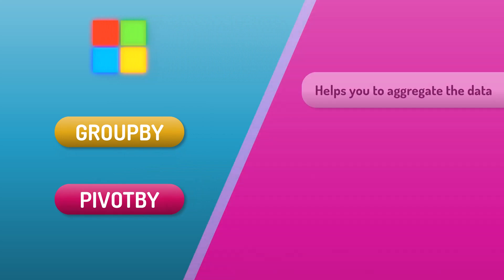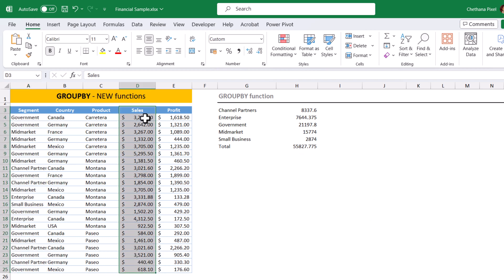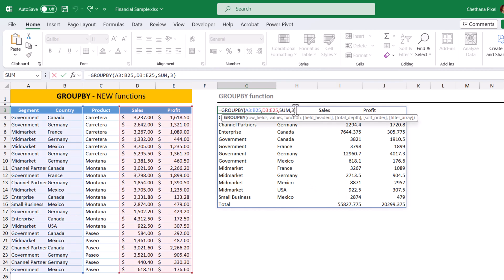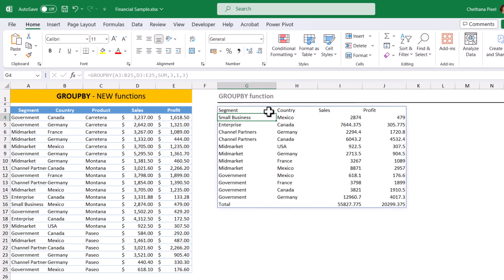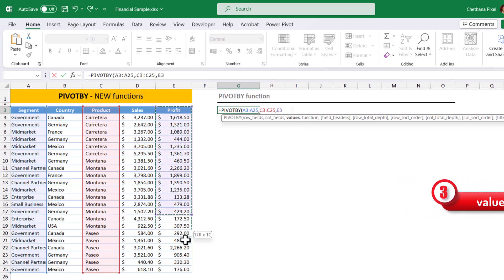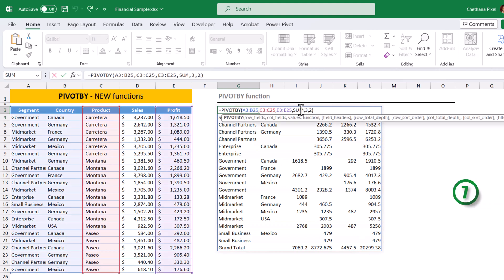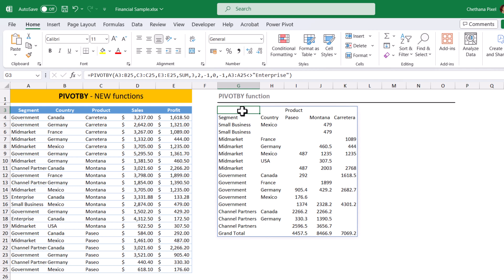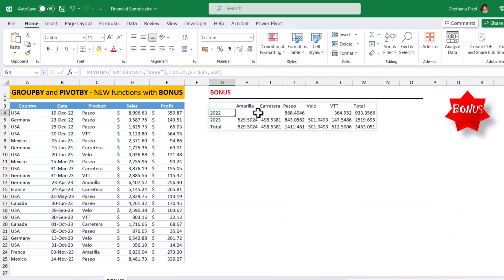Master the New GROUPBY & PIVOTBY Functions in Excel - (goodbye Pivot Tables? 🤔)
🤯 NEW Excel GROUPBY & PIVOTBY Functions! (Pivot Tables are DEAD?)
✅ Master Excel Data Analysis: NEW GROUPBY & PIVOTBY Functions (Easier Than Pivot Tables!)
🤔 NEW GROUPBY & PIVOTBY Functions for Data Analysis (Replace Pivot Tables?)
Excel GROUPBY & PIVOTBY: The Future of Data Analysis (Goodbye Pivot Tables?)
Struggling with Excel Pivot Tables? Try NEW GROUPBY & PIVOTBY Functions!
GROUPBY vs PIVOTBY vs Pivot Tables: Which Excel Function is BEST? (NEW!)
Excel for Beginners: Learn NEW GROUPBY & PIVOTBY Functions (Easy Data Analysis!)

🚀 A BRAND NEW Excel functions - GROUPBY and PIVOTBY with a Complete Guide. Watch this video now and thank me later.

00:00 Introduction to GROUPBY and PIVOTBY
00:41 GROUPBY with all arguments/parameters
05:00 PIVOTBY with all arguments/parameters
08:36 Bonus trick for PIVOTBY
09:44 Wrap-Up